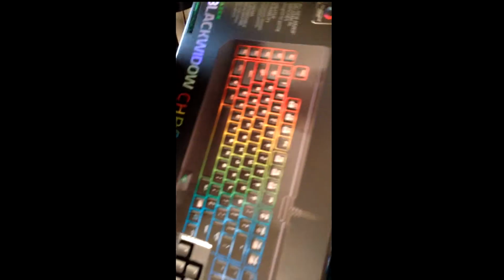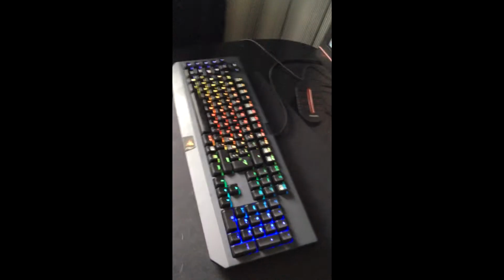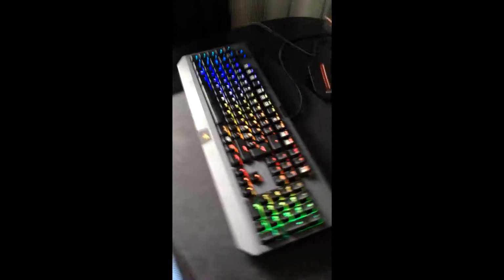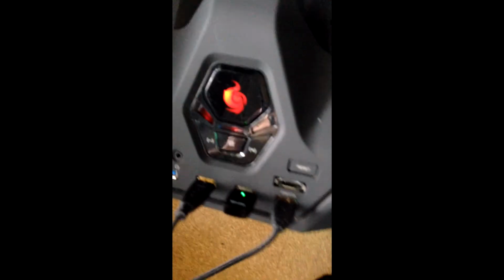Unboxing/Setup Video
So this is what I have pretty much been waiting for and the reason I haven't uploaded. I have had a shit computer and it has not been funny recording and dripping all your frames. But as you can see I have got my new computer, and I'm so hyped to finally start recording again! I have also downloaded sony vegas so expect some better video quality ;)
Specs:
 CM Storm Trooper Gaming Big Tower Sort
 Cooler Master G650M, 650W PSU
 Intel Core i5-4460
 MSI GeForce GTX 960 2GB
 ASUS B85M-GAMER, Socket-1150
 HyperX Fury DDR3 1600MHz 8GB Black
 Kingston SSDNow V300 240GB 2.5" OEM
 TP-LINK AC600 Wireless USB Adapter
 MS COA Windows 7 Pro Nordic
 MS DVD Win H.P/Pro/Ultimate 7 NO 64bit
 Logitech HD Webcam C525
Philips 27 Inch, 1ms, 144Hz